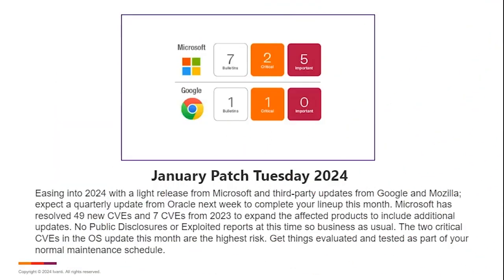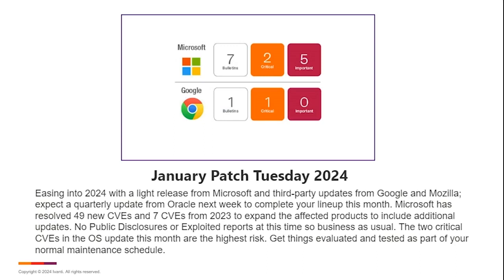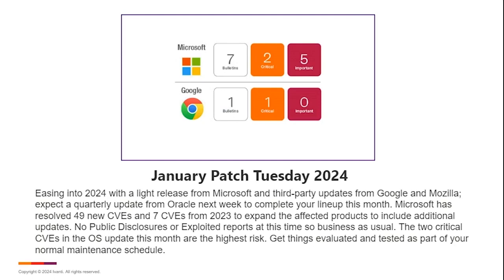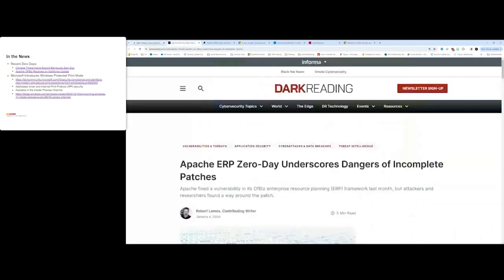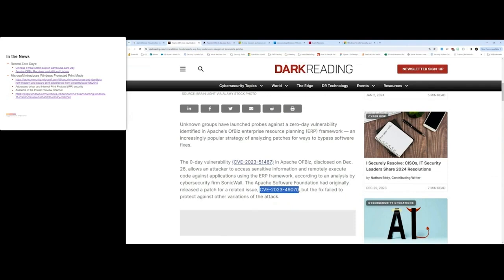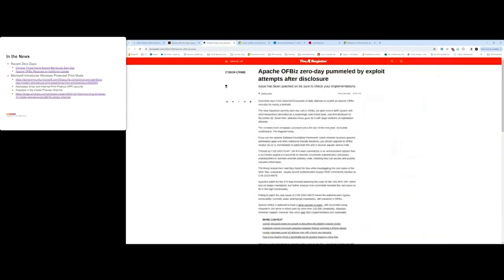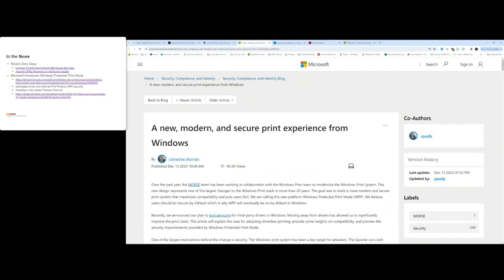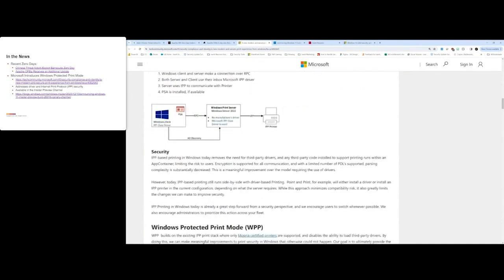Tech Giants' Updates and Security Enhancements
Ivanti Solutions Summit
April 9-12, 2024 / Gaylord Texan Resort & Convention Center

January saw tech giants like Microsoft, Google, Adobe, and Mozilla releasing updates for their products. Microsoft updated server editions and introduced a protected print mode for Windows to enhance security. Google resolved a CVE, while Mozilla's updates had no tied CVEs. Adobe updated a specific, less popular application. The month also saw discussions on two recent zero-day vulnerabilities targeting Barracuda and Apache solutions.

Connect with peers and industry leaders, discover tools you can apply right away and be inspired by getting hands-on with the technology that will shape the future of work.​

Microsoft Resolves 60 New CVEs

Microsoft has released its lineup of updates for March 12, 2024, including updates for the Windows OS, Exchange Server, SQL Server, Office 365, Sharepoint and Defender. The release resolves 60 new CVEs and includes revisions for two previously released CVEs. There is also an advisory announcing the deprecation of Oracle Outside In for Exchange Server.

Between the Patch Tuesdays

This month is pretty quiet compared to the weeks following February Patch Tuesday. Post-patch Tuesday, two vulnerabilities that were resolved in the February update were found to be targeted by exploits in the wild. The two CVEs were Windows Kernel Elevation of Privilege vulnerability (CVE-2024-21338) and Exchange Server Elevation of Privilege vulnerability (CVE-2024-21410).

Apple also had a rapid-response release including two CVEs that were actively being exploited. CVE-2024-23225 in the iOS Kernel and CVE-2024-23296 in RTKit both of which could allow arbitrary code execution. The Apple updates for iOS and iPad OS were released on March 5, 2024.

March Patch Tuesday

From a risk perspective, there are currently no confirmed exploits or public disclosures this month. There are two Critical CVEs in Windows Hyper-V, which makes the OS update this month your highest priority. The two recently released updates (CVE-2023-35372 and CVE-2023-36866) apply to Microsoft Visio. The revision expands the affected products to include Microsoft Visio 2016 (32- and 64-bit editions).

Microsoft released an advisory (ADV24199947) announcing the deprecation of support for Oracle’s libraries in Exchange Server. The deprecation is a three-phase process starting with the March 2024 update. The first phase disables Oracle’s Outside In Technology (OIT) for all file types. The second phase will introduce a replacement scanning solution. The third phase will completely remove OIT code from Exchange Server. The second- and third-phase timeframes were not announced in the advisory as of the initial publishing date of March 12, 2024.

Looking ahead to April, Microsoft will be implementing the third deployment phase for the Secure Boot changes associated with CVE-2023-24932. The CVE addressed a security feature bypass in Secure Boot utilized by the BlackLotus UEFI bootkit. The changes were being rolled out in a four-phase process, and the third stage was to be implemented on the April 9, 2024, Patch Tuesday or later. Expect that next month the new mitigations to block additional vulnerable boot managers will be implemented. This could mean that you have some work to do to prepare media for the update. For more details, see KB5025885.